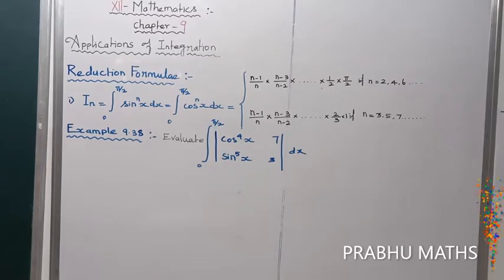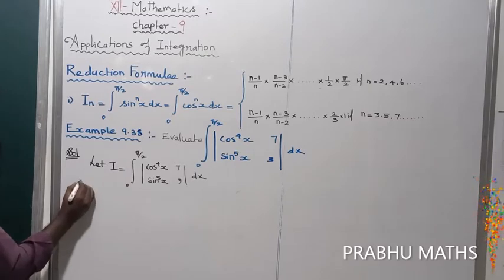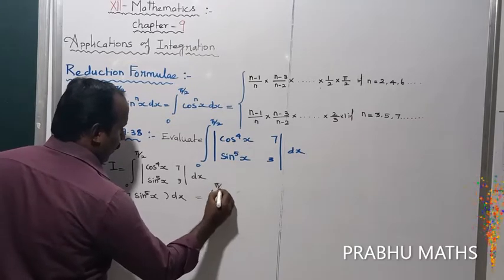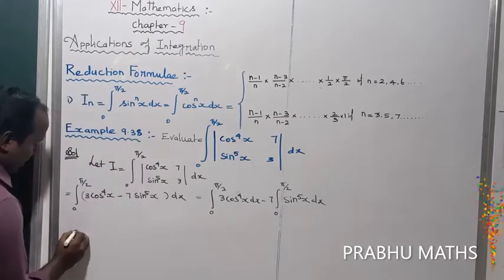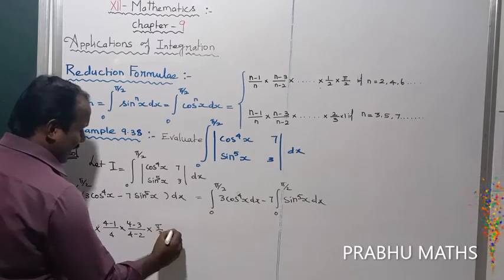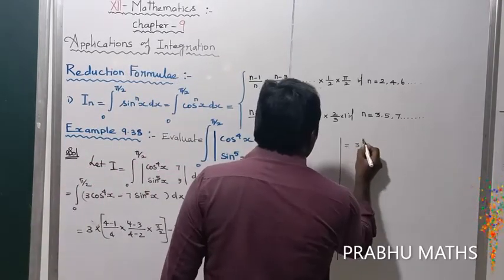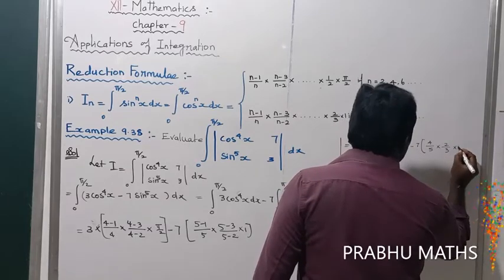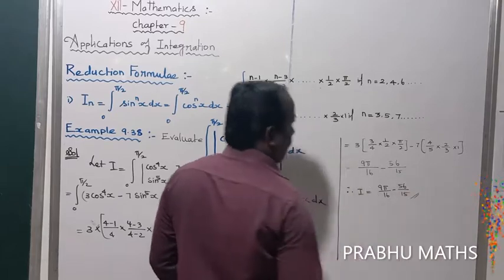EXAMPLE 9.38 | CLASS 12 MATHS |APPLICATION OF INTEGRATION |CHAPTER 9